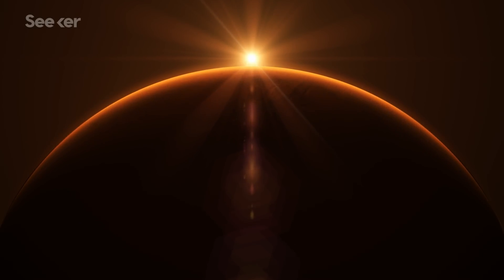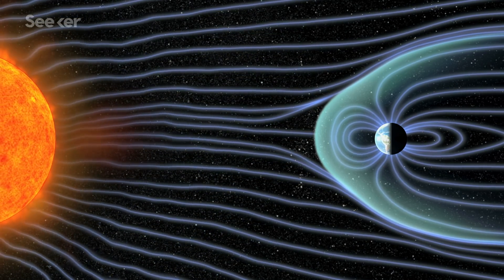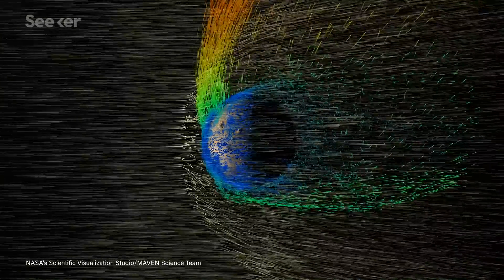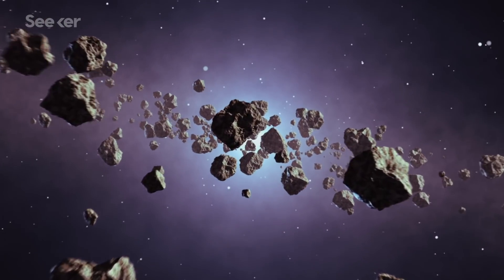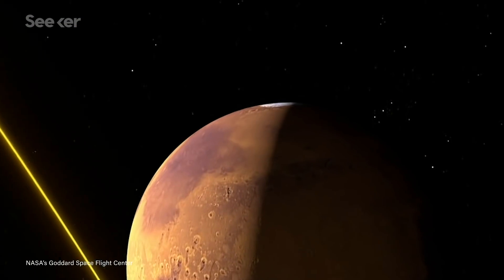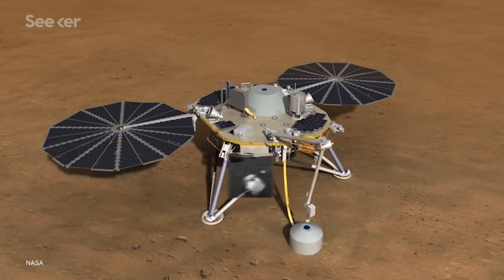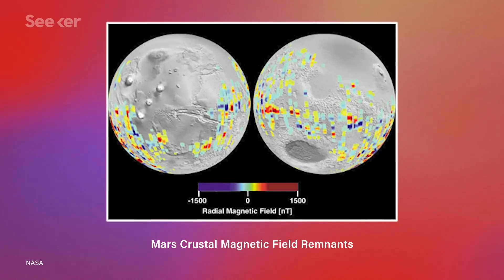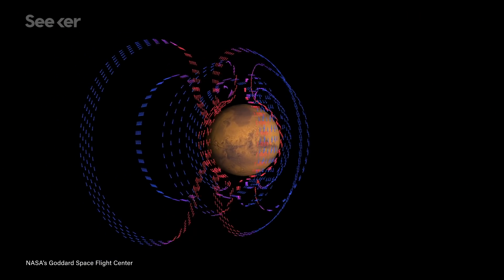Unravelling the Strange Mysteries of Mars’ Magnetic Field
Thanks to data from NASA’s MAVEN satellite, researchers have created the very first detailed map of the electric currents responsible for shaping the magnetic field that wraps around Mars.

Researchers at the University of Colorado, Boulder have created the very first detailed map of the electric currents responsible for shaping the magnetic field that wraps around Mars, and the resulting visualizations can provide clues as to how we can maybe make this inhospitable planet, hospitable.

Unlike Earth, Mars doesn’t have an intrinsic magnetic field to stop charged particles from stripping away its atmosphere, nor does it have global magnetic field to protect it from the rigors of space weather.

The red planet however does have spots of local, induced magnetism and researchers have now been able to create an incredible, detailed map of the electric currents that are responsible for shaping these magnetic fields.

The team working with the Mars Atmosphere and Volatile Evolution (MAVEN) spacecraft have been able to produce some jaw-dropping visualizations from the captured magnetic readings.

Find out more about how these visualizations came to be and what this detailed map could mean for our future understanding of Mars’ atmosphere in this Elements.

MAVEN Maps Electric Currents around Mars that are Fundamental to Atmospheric Loss
"Five years after NASA’s MAVEN spacecraft entered into orbit around Mars, data from the mission has led to the creation of a map of electric current systems in the Martian atmosphere."

When Did Mars Lose its Global Magnetic Field?
"In the past, scientists have relied on the study of magnetized rocks on and beneath the surface of Mars to reconstruct the history of the planet’s magnetic field – especially lava rocks."

Magnetic field at Martian surface ten times stronger than expected
"The sensor captured fluctuations in the magnetic field between day and night and short, mysterious pulsations around midnight, confirming that events in and above the upper atmosphere can be detected at the surface."

CTA- Short YT Link